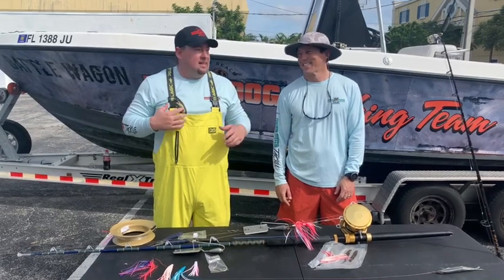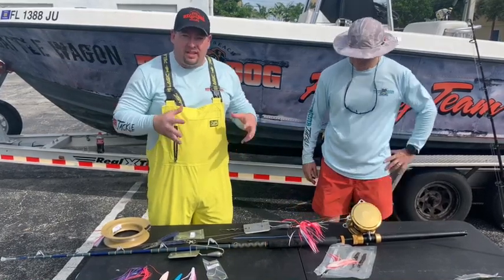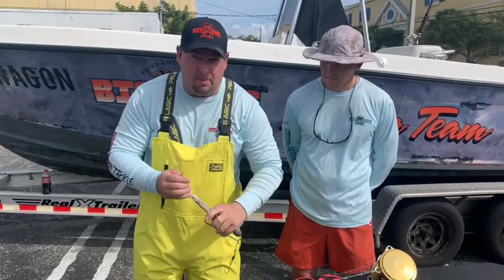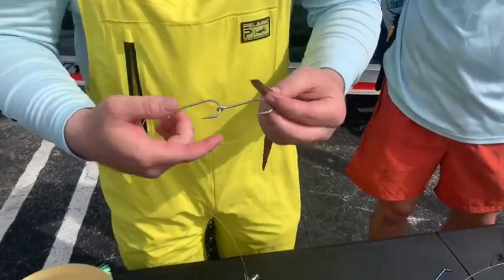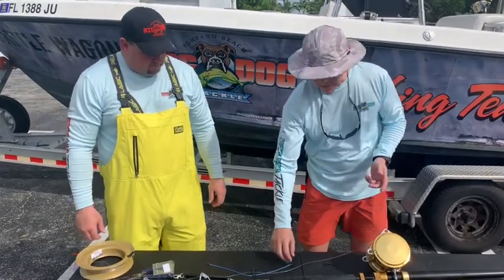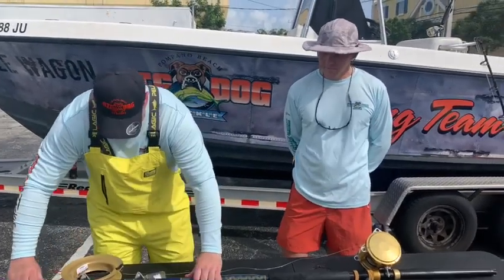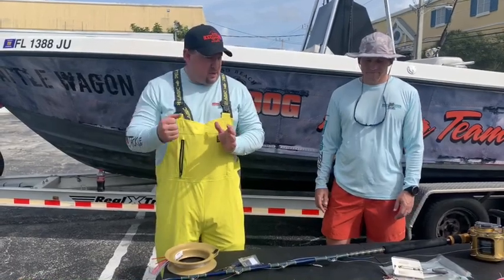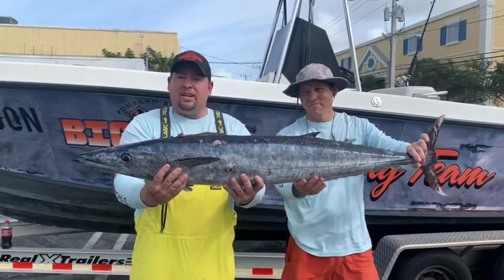Planer fishing for wahoo(Tips)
Tackle, rigging and techniques for planer fishing for wahoo in south Florida. Presented by Big Dog Tackle. Pompano Beach Florida.

Click on the link for live action